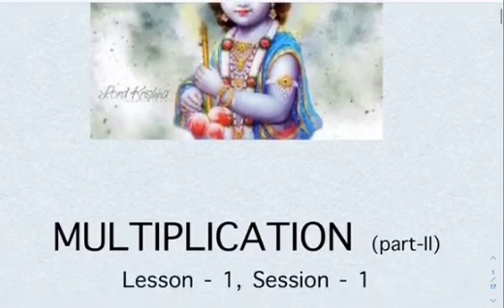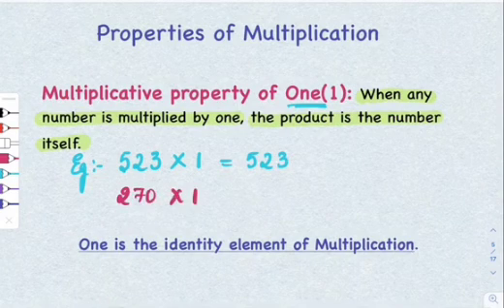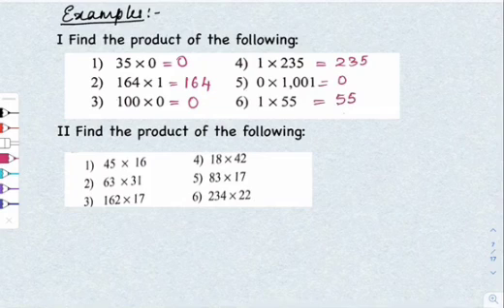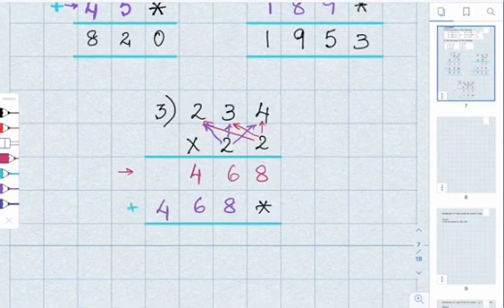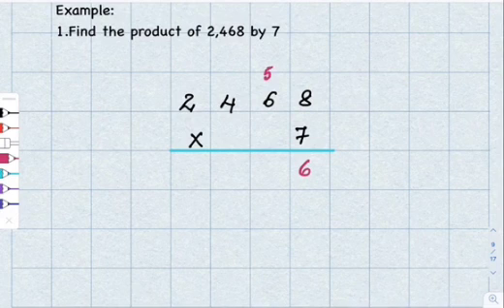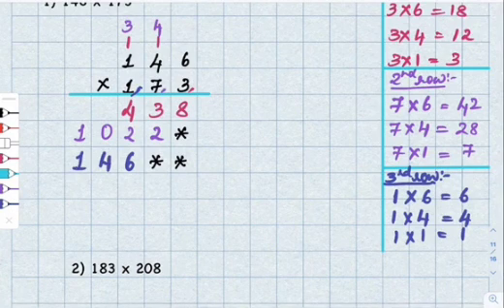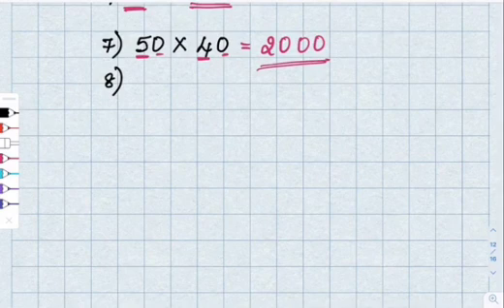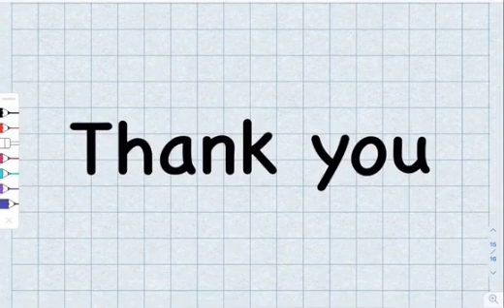SNVM V STD MATHEMATICS PART 2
L - 1  S - 1 Multiplication